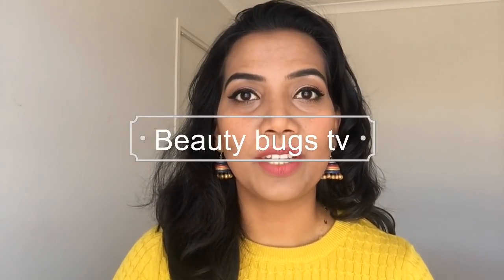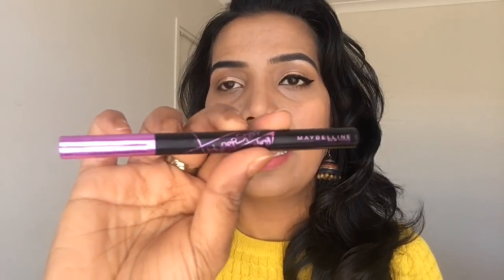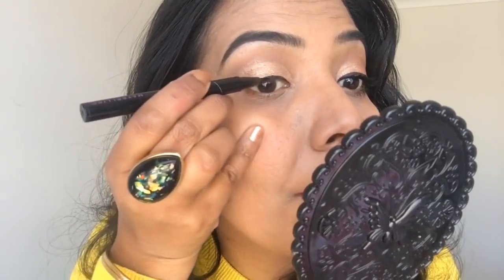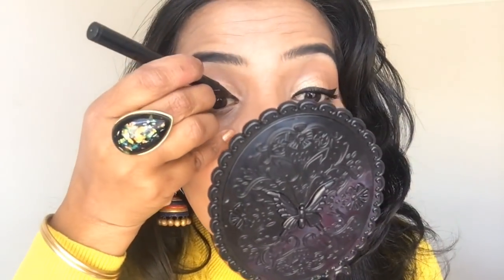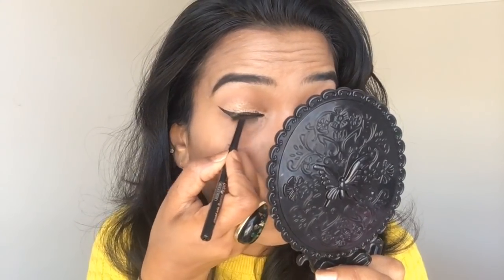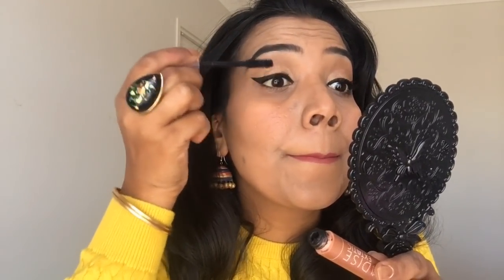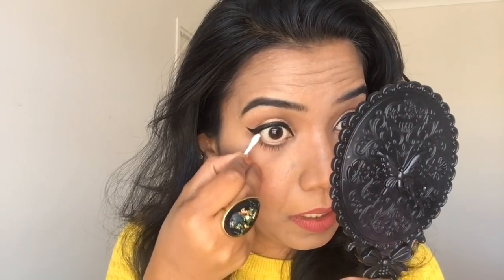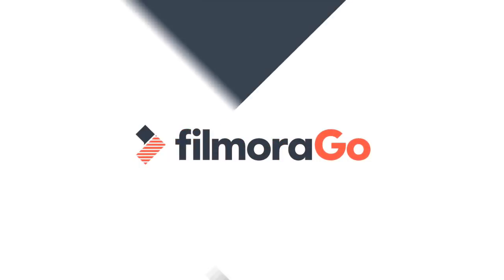how to do winged eye liner super easy II Beauty Bugs TV II Malayalam II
hi guys
hope you all love this video and find it helpful
priyanka